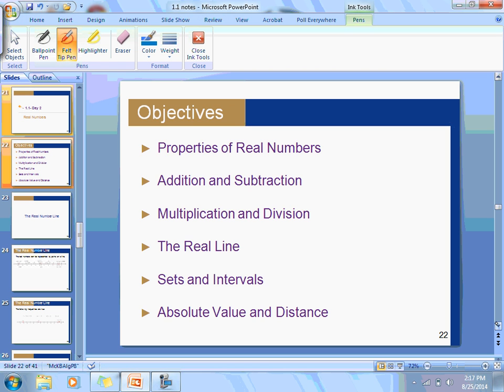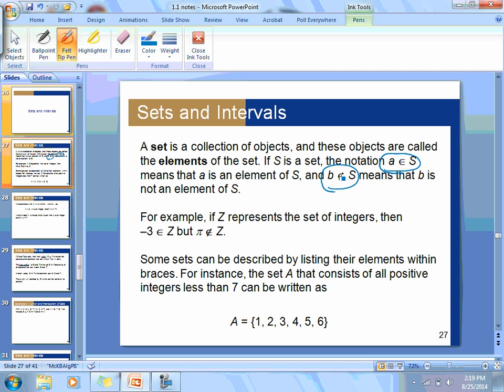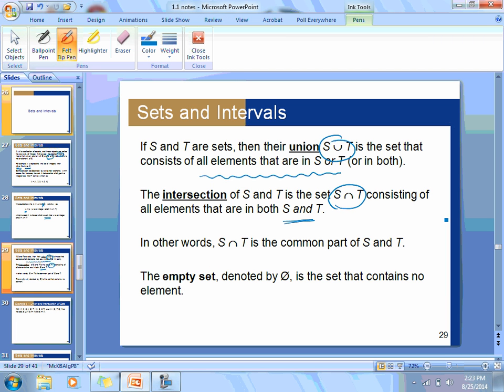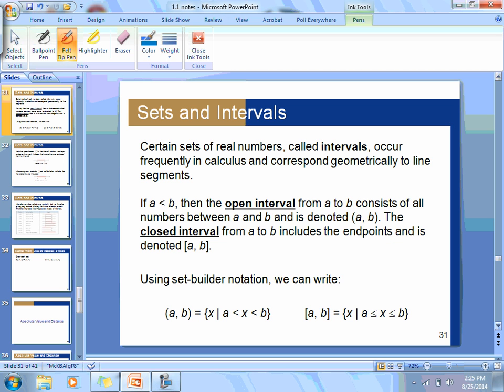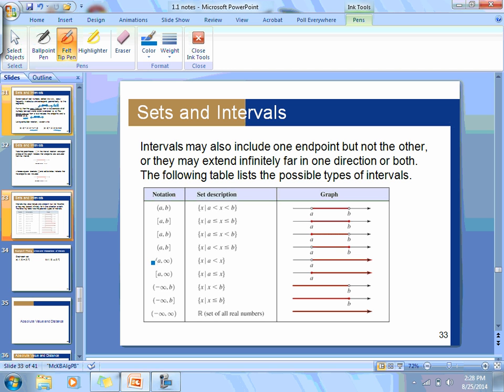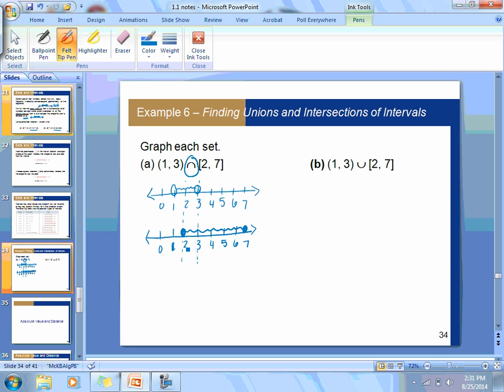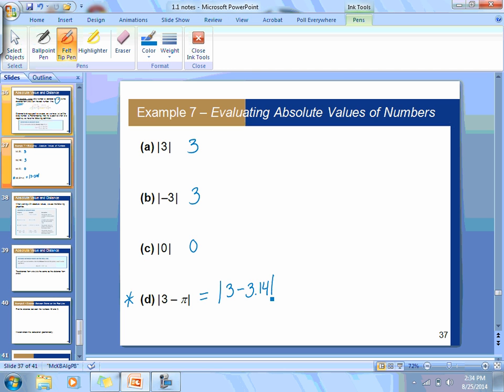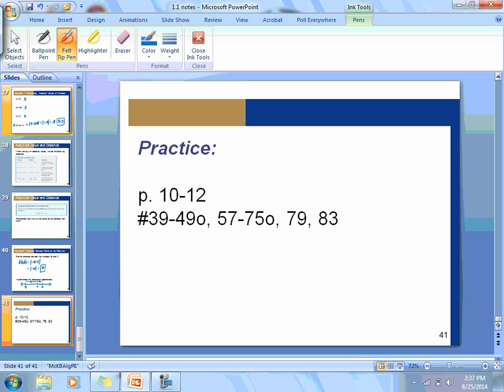Section 1.1 Day 2 PC video notes